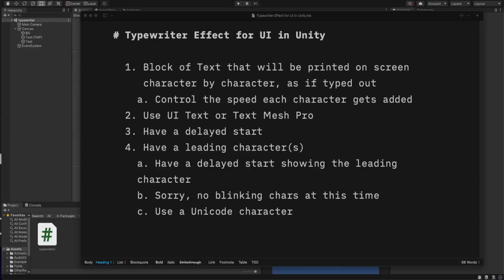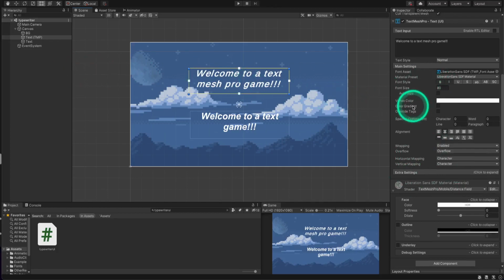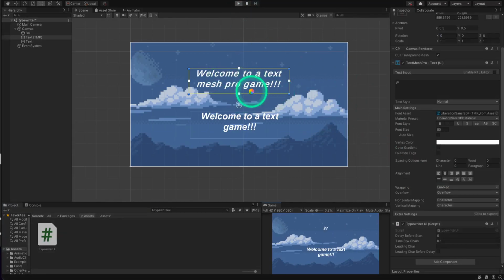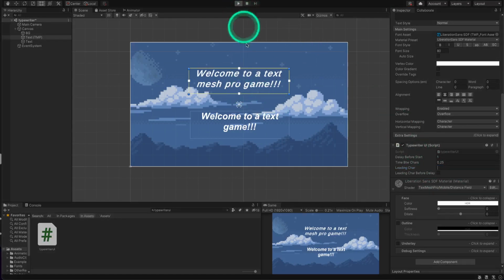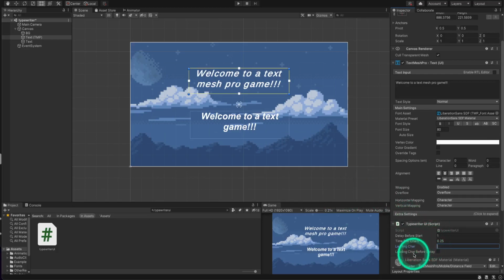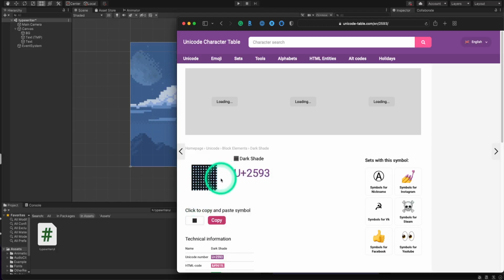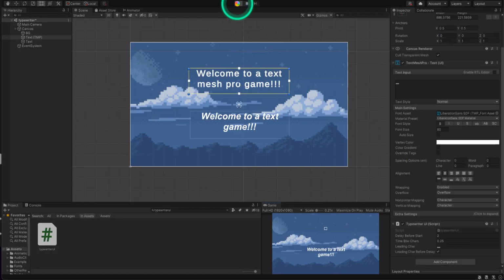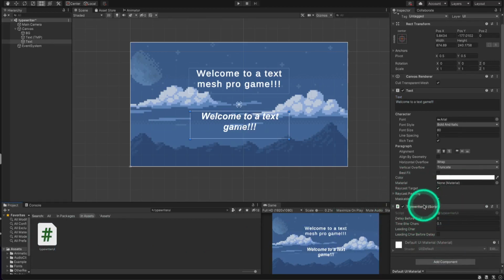Unity Tutorial Quick Tip: Typewriter Effect for UI Text and Text Mesh Pro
Typewriter Effect for UI Text and Text Mesh Pro